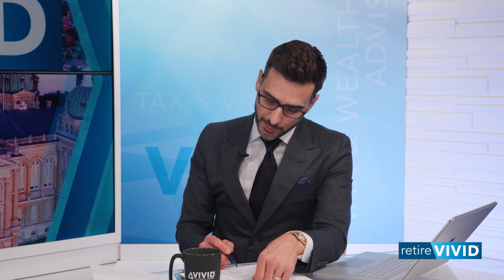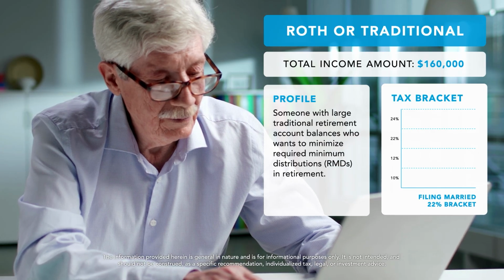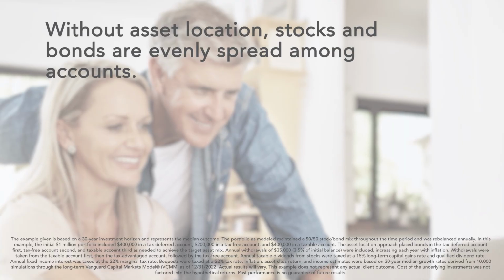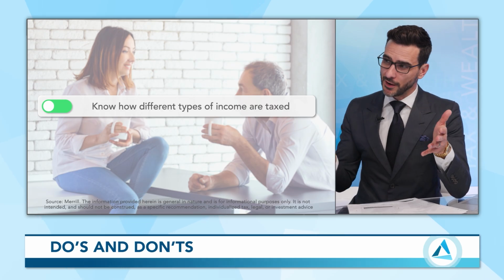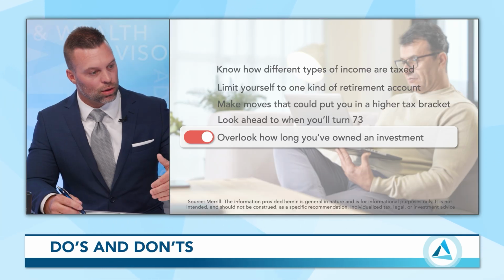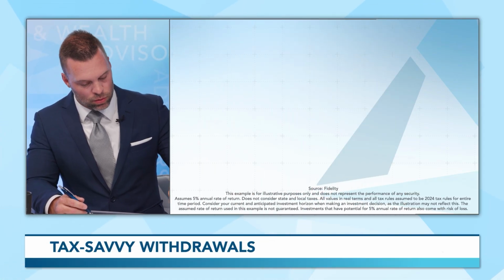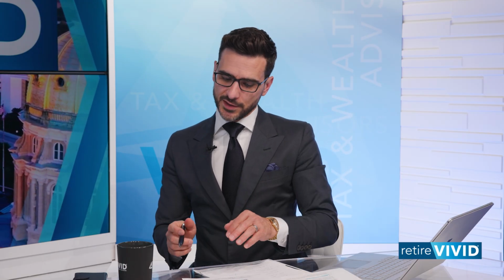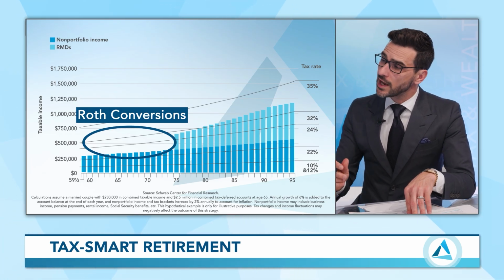Building a Tax-Efficient Retirement | Retire Vivid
Your retirement plan and your tax plan shouldn’t live in separate worlds – they should work together. In this episode, Cameron McCarty and Tommy Breitbach of Vivid Tax & Wealth Advisors explore what makes a well-rounded tax-efficient retirement strategy.

🎯 Topics Covered:
• Roth vs. Traditional IRA decision-making
• What is asset location?
• How taxes impact investment returns
• Building a tax-efficient portfolio
• Key do’s and don’ts for tax-smart retirement planning

🌐 Additional information can be found on our website - retirevivid.com

The information does not constitute an offer or solicitation for the sale or purchase of any specific securities or service by Vivid Wealth Management, LLC, a SEC Registered Investment Adviser, Vivid Tax & Wealth Advisors, or Vivid Tax Center, LLC. While all the information provided is considered reliable, it is not guaranteed and should be independently verified. The case studies and examples presented are hypothetical and are used to demonstrate concepts. They do not represent actual clients or results, and similar or positive results cannot be guaranteed. Past performance is not indicative of future performance, so no current or prospective client should assume that the future performance of any specific investment, investment strategy, or product referenced (directly or indirectly) will be profitable. Be sure to first consult with a qualified financial adviser, tax professional, and/or attorney before implementing any strategy discussed herein.